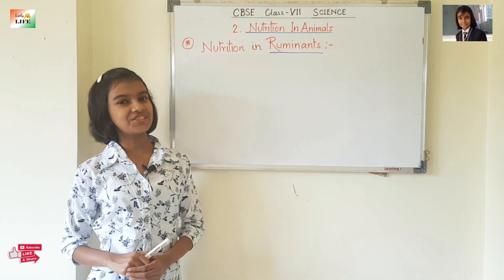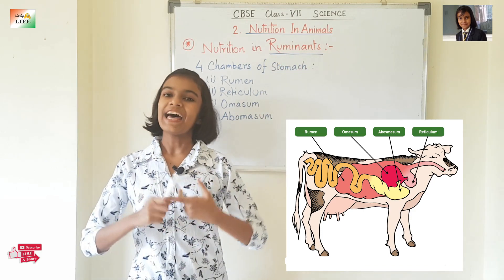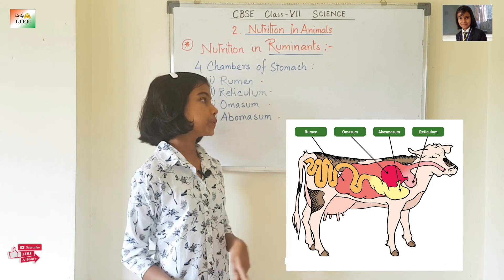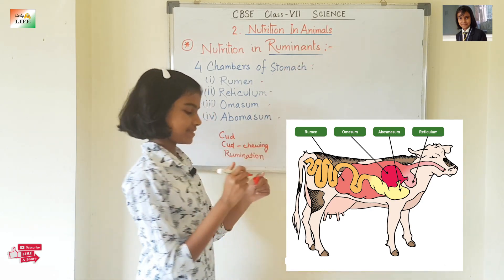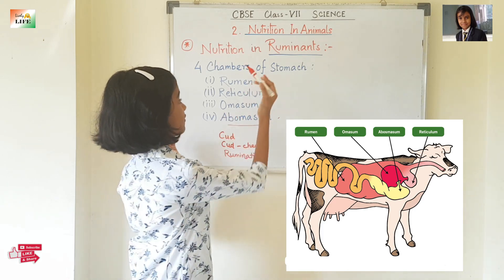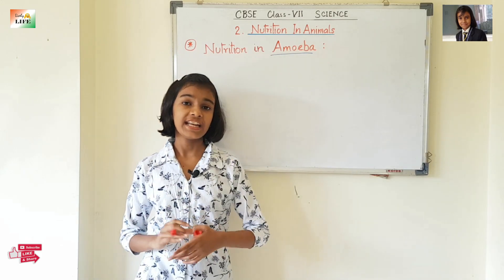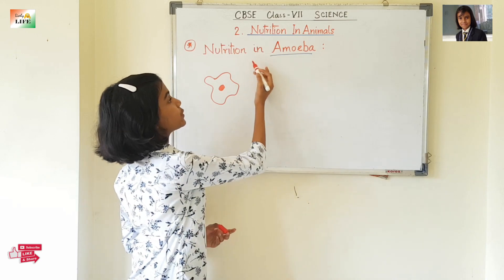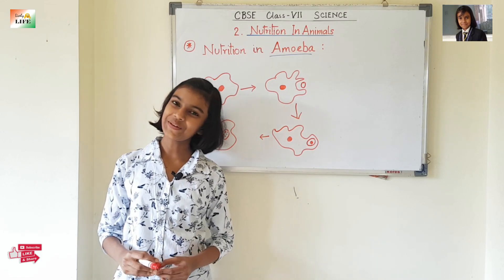CBSE Science Class VII Ch 2 Nutrition in Animals Part 3